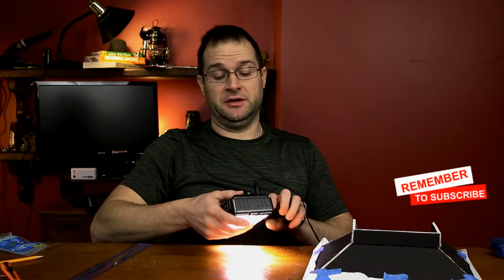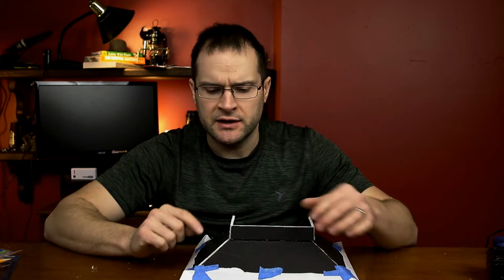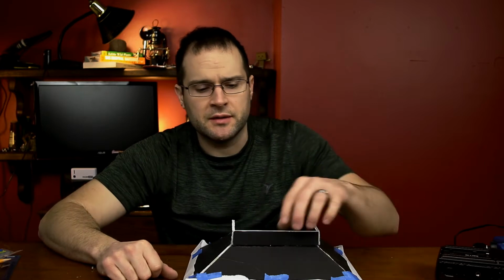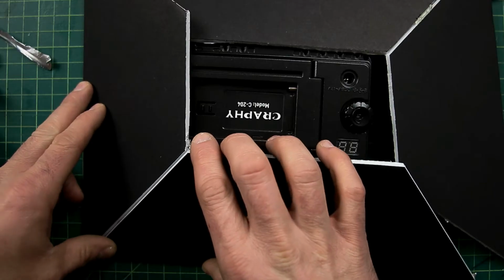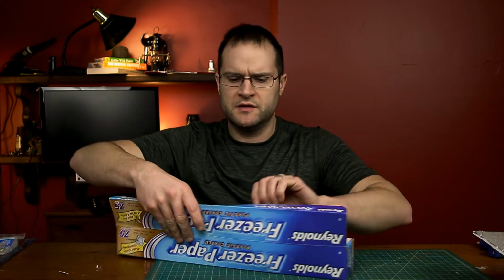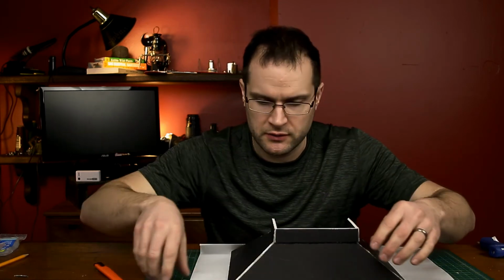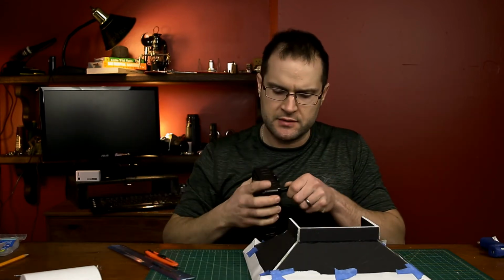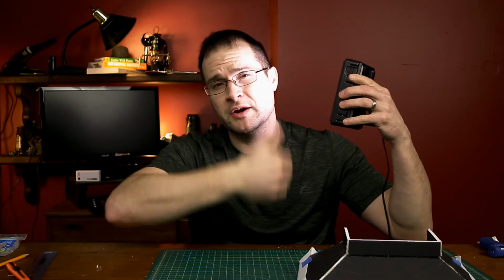DIY softbox for diffused light how to make one out of foam board s2e69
this is a really easy Diy build on how to make a diy softbox so that you can diffuse your photography lights more. you can upscale this build for larger lights as well. I made DIY studio lights and then made this diy softbox for my home studio and they work great. the entire video was shot with my diy lights with this homemade softbox. using this diy softbox on the smaller light worked great as well. the two angles you need to remember are 50 and 130. start by measuring your light source to make the box fit around it. start with those measurements and measure up 90 degrees from there equal lengths on both sides. so now you have two parallel lines on the bottom line the one with your original measurements draw the 130 angle up to the top line and now you should have a trapezoid cut it out and put tinfoil on it. do this for all four sides. next with help assemble the four sides together. hot glue works best and gives you a nice strong fast bond. after it is all glues together add some freezer paper or diffusion paper to the front of the diy softbox and make something.

Aputure Amaran AL-M9 LED Video Light Built in Battery

Aputure H198 Amaran CRI 95+ On Camera Daylight Temperature Light (Black)

Aputure H198c Amaran CRI 95+ On-Camera Bicolor Temperature Light (Black)

LimoStudio, AGG1318, 160 LED Video Photo Light

VILTROX L116T RA CRI95 Super Slim LED Light Panel

VILTROX L132T 0.78"/2cm Ultra Thin CRI95

VILTROX 6.5ft Premium External Power Supply 12V 2A

Start binge watching today

The RealQuickChris channel is focused on DIY builds and DIY fixes daily videos, Vlogs, outdoors, DIY projects, DIY home improvements, reviews, photography and general well rounded knowledge. I myself have many interests and like to research how stuff works and share that with you.